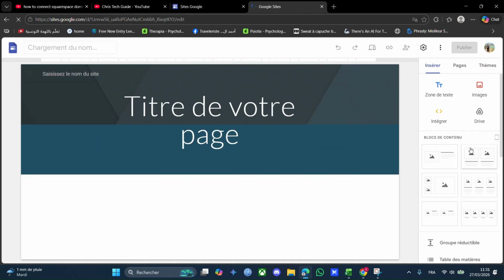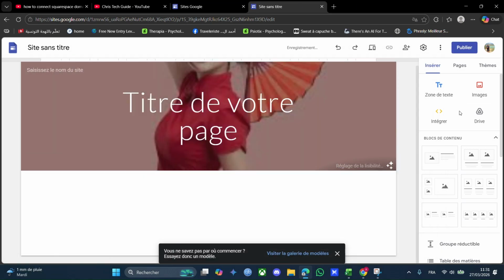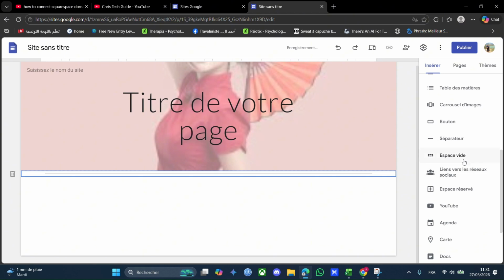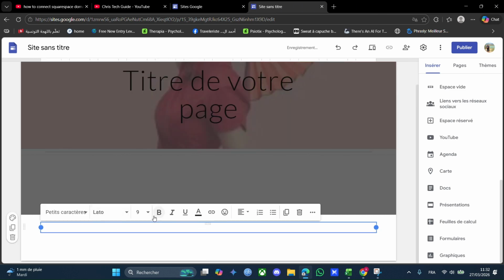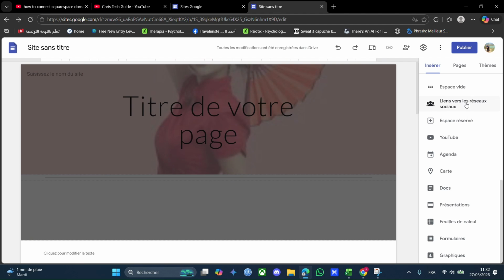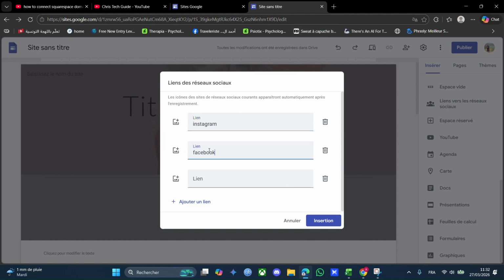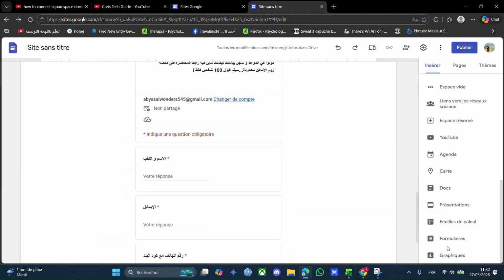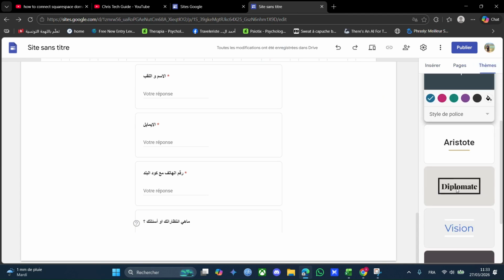How to Build a Website with Google Sites – Free 2026 Beginner's Guide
Want to build a website with Google Sites completely free? This guide shows you how to create a free website using Google Sites in under 30 minutes — no coding required. Start at sites.google.com, pick a blank template or a pre-designed theme, add pages using the Pages tab, then fill your site with text, images, and embed content from Google Drive . Here's exactly how to build a website with Google Sites step by step